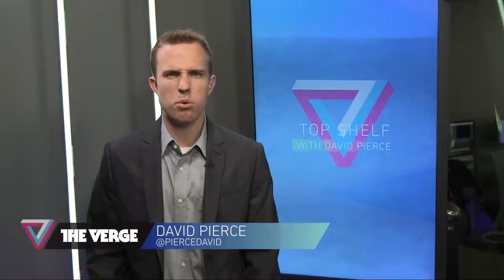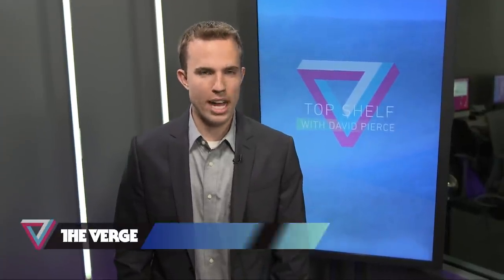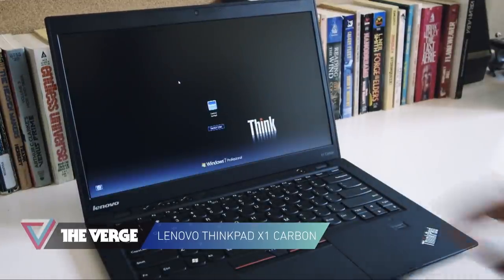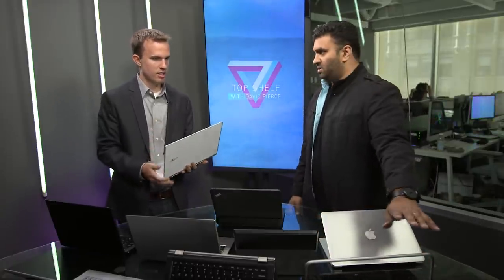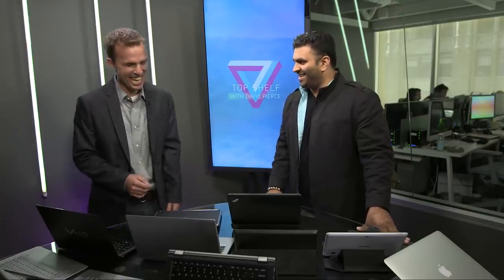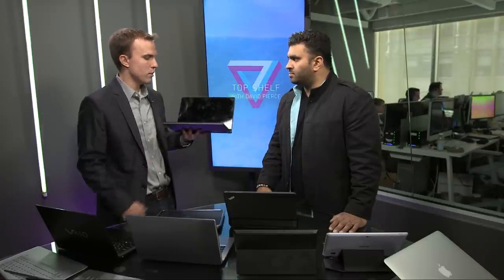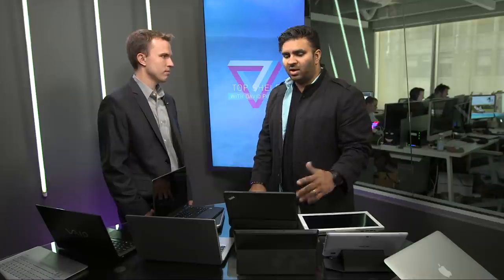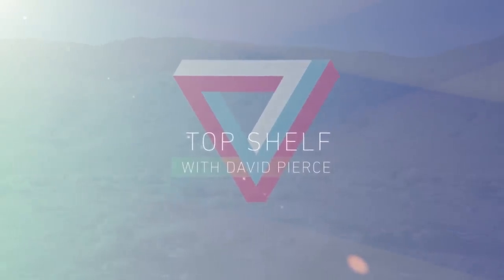Top Shelf: the new MacBook Air, Haswell, and battery life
Join David Pierce and Nilay Patel as they explore the newest devices running Intel's latest CPU, codenamed Haswell. The processor promises better battery life, improved gaming performance, and even smoother day-to-day computing. We're here to bring you all the details, so tune in! More from The Verge: